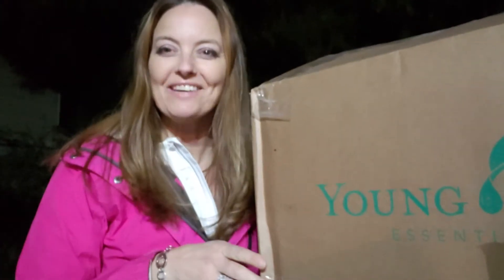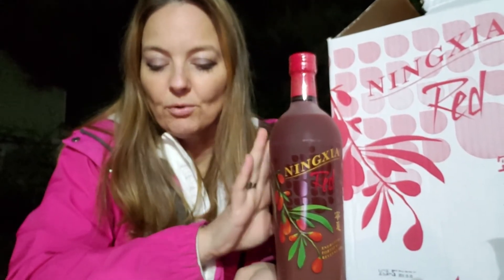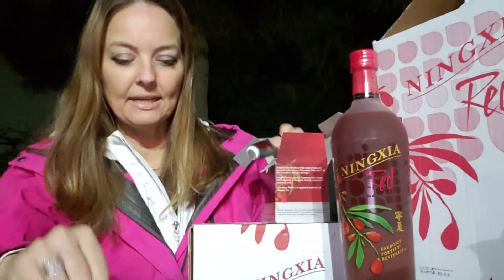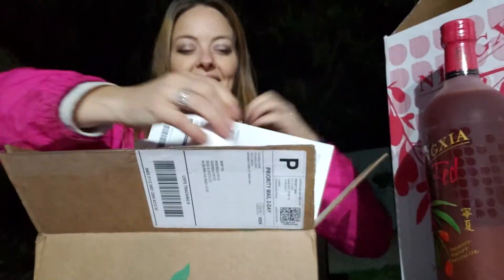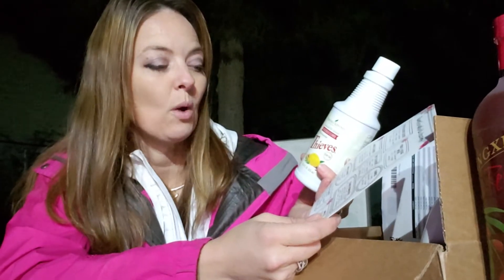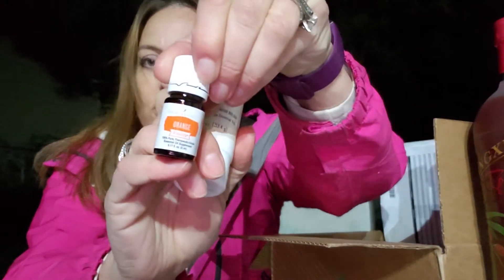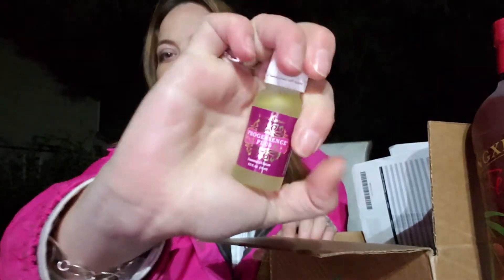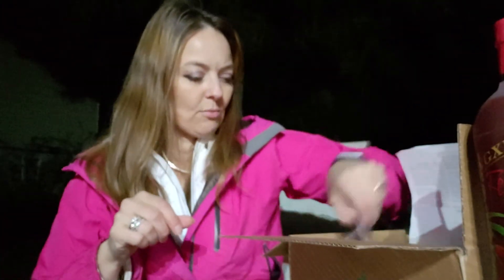October Unboxing Young Living | 2020